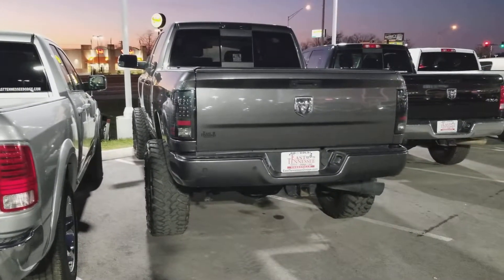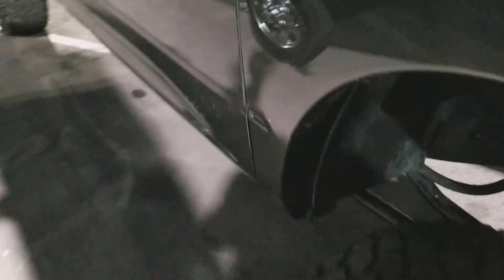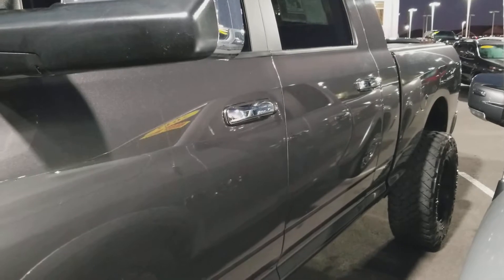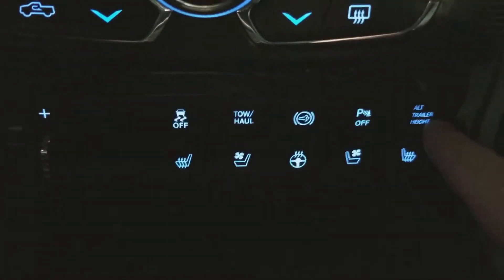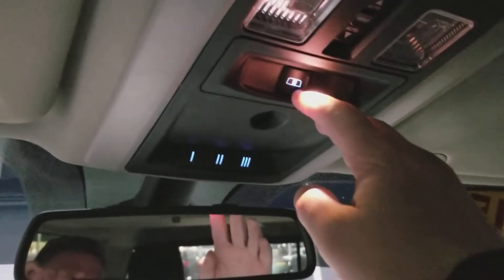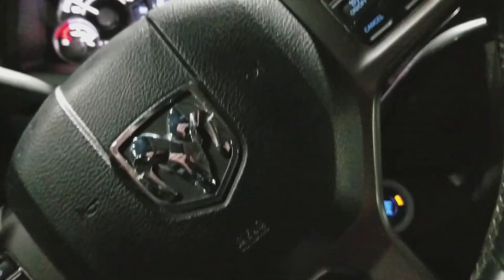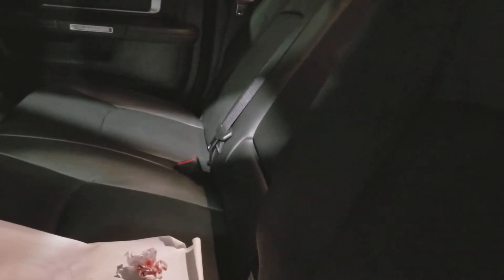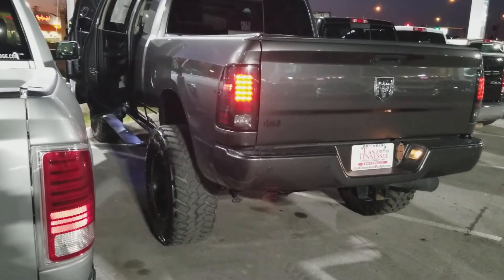2015 Limited Ram 2500 WOW!!! stk#3R08118 in Crossville, TN 38555